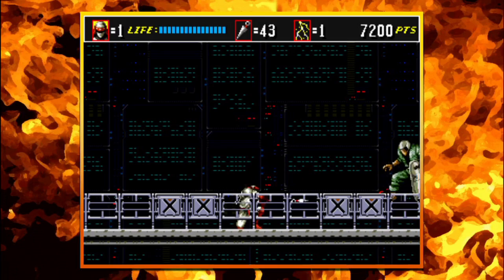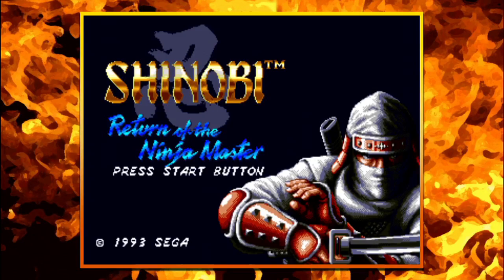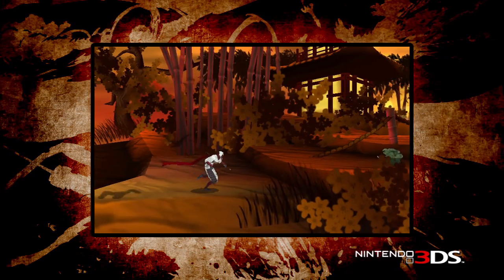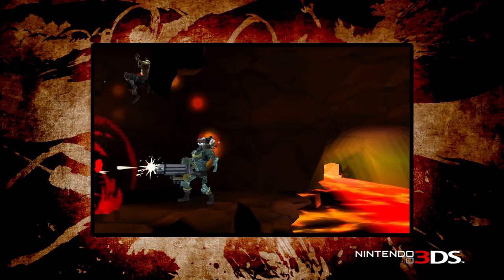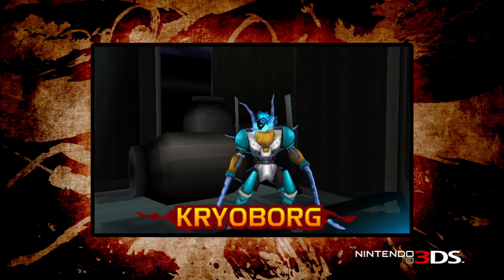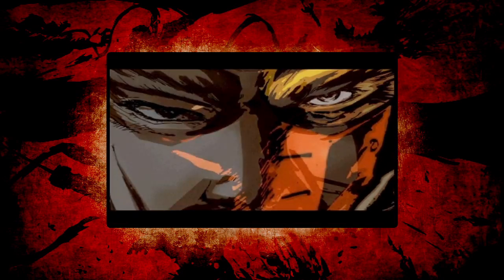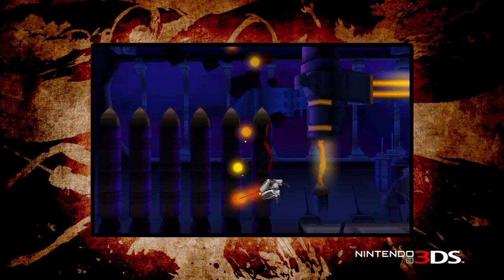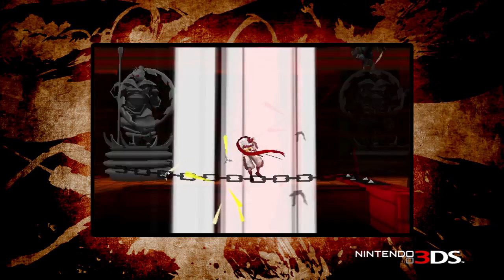Shinobi 3DS - Behind the Scenes - History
Take a look behind the making of Shinobi on the 3DS with interviews from our producer Stephen Frost and community manager Julian Mehlfeld.  First video features the history of Shinobi and the makings of a true Ninja game, from past, to future.